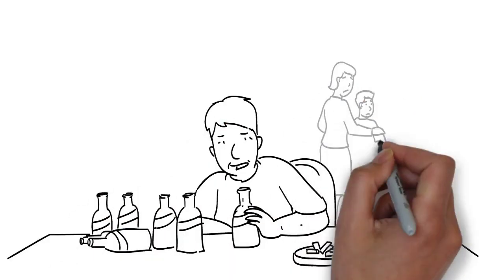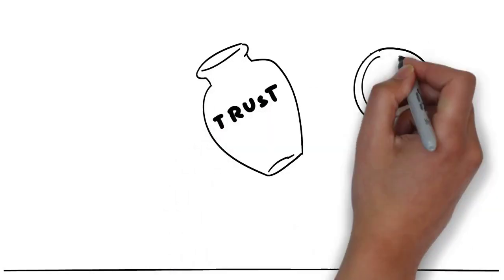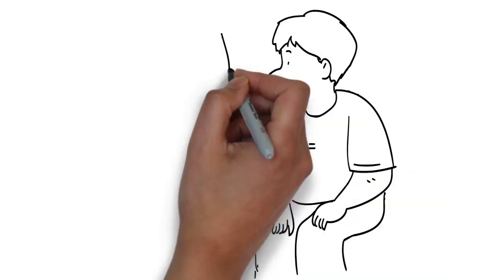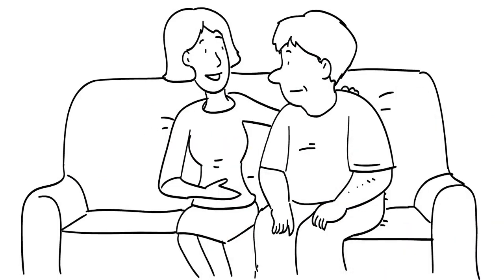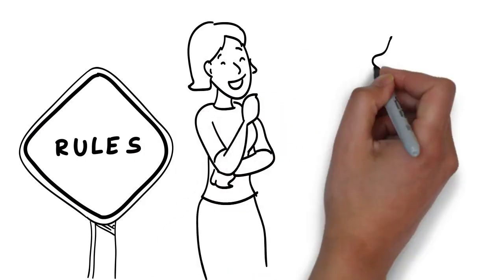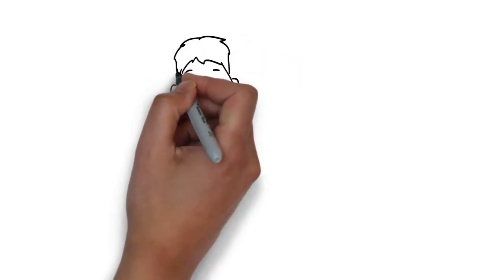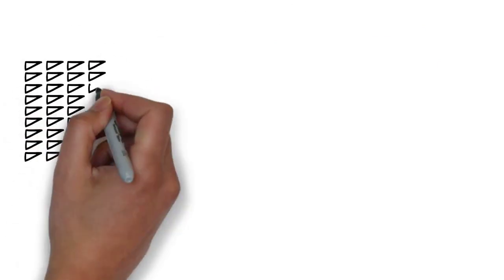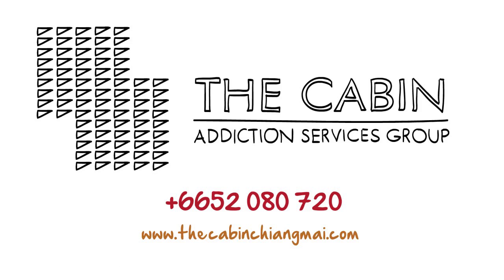How to Rebuild Trust With a Recovering Addict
At The Cabin Chiang Mai. We Are Available 24/7 For You Or Your Loved Ones
Addiction takes a heavy toll on relationships, but with some work and an open heart, trust can be rebuilt. Here are 5 tips for repairing your relationship with your recovering loved one.